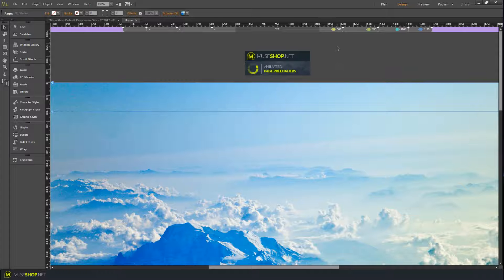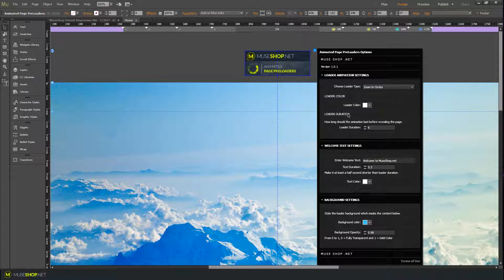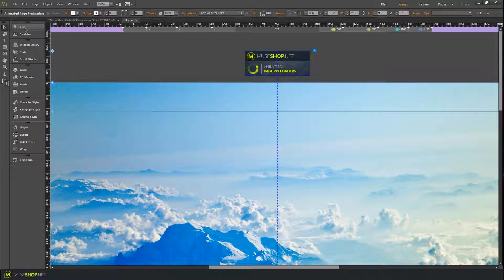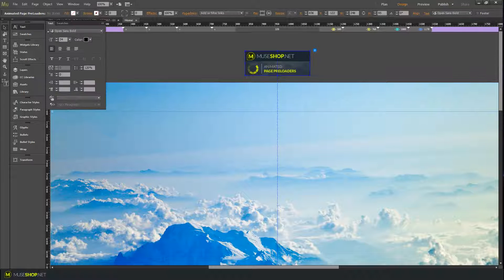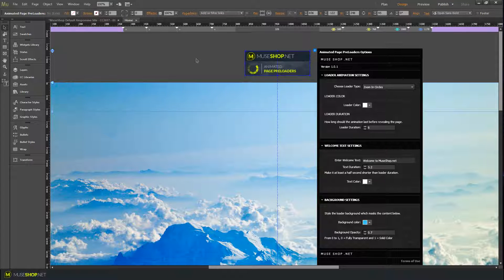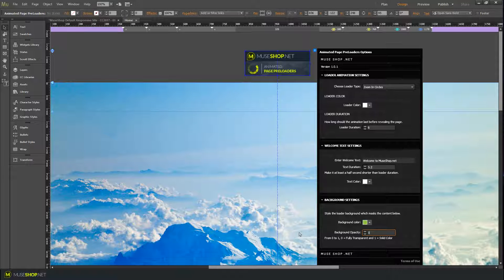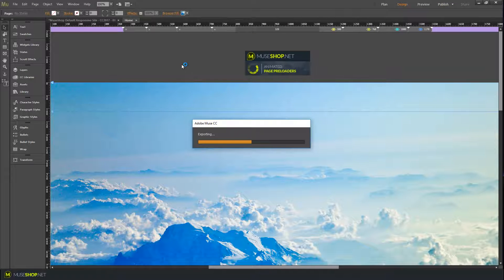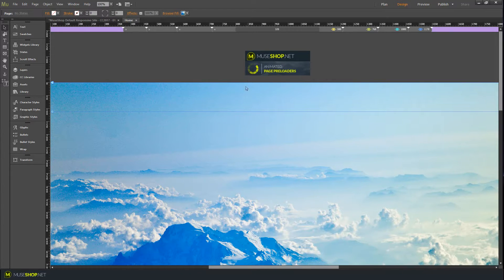Animated Page Preloaders for Adobe Muse CC Responsive | Widget Tutorial | MuseShop.net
New and most powerful Animated Page Preloaders Adobe Muse widget. With new loader styles and full customization options. Add cool loading animation effect before your web page loads. 24 new animations available. Watch the tutorial to see how to use the widget.